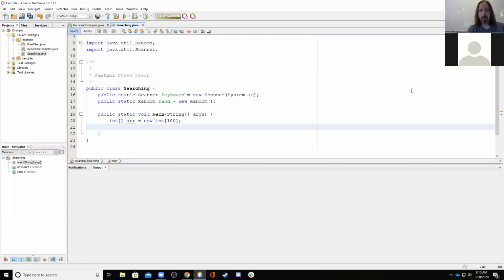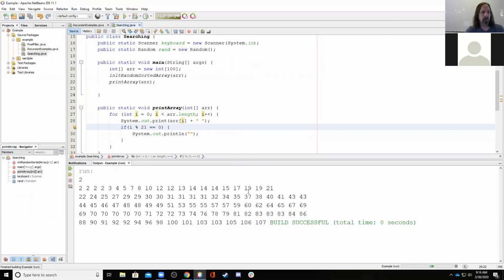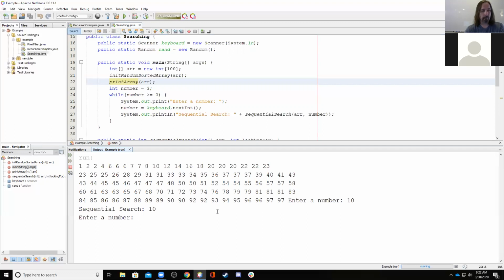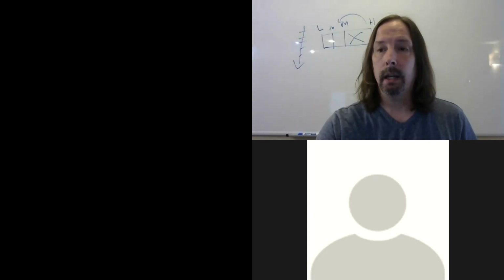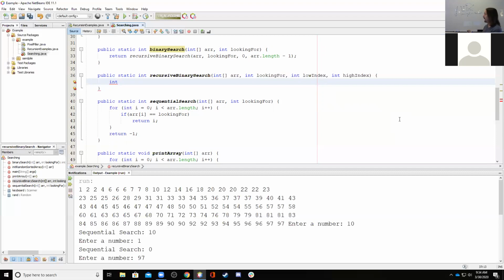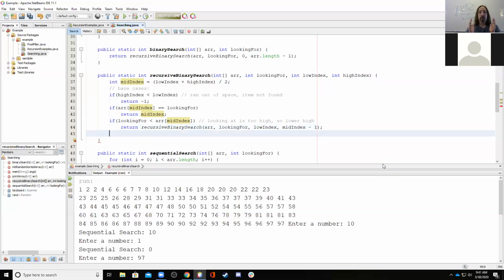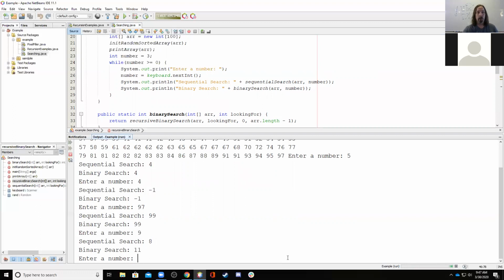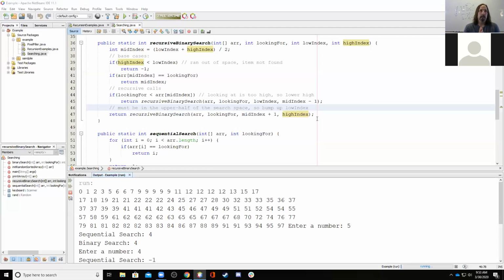SearchingExamples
Examples of Sequential and Binary Search in Java